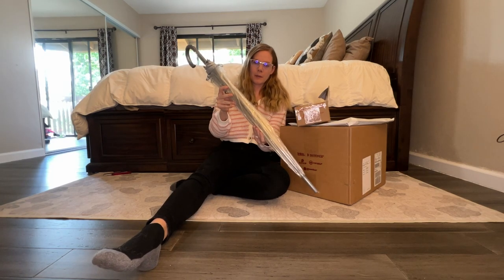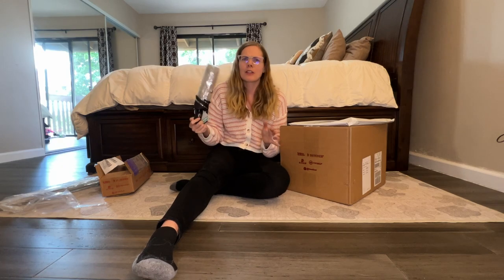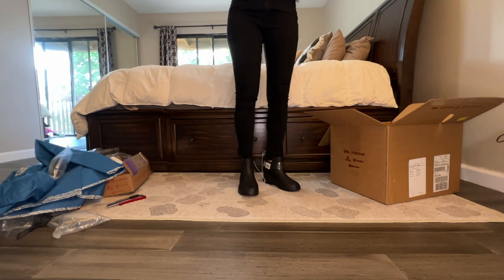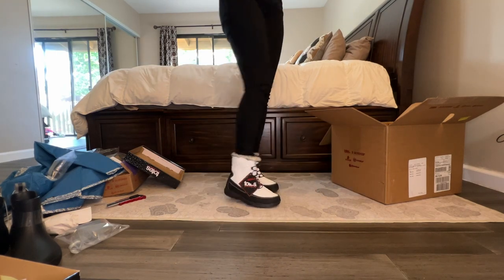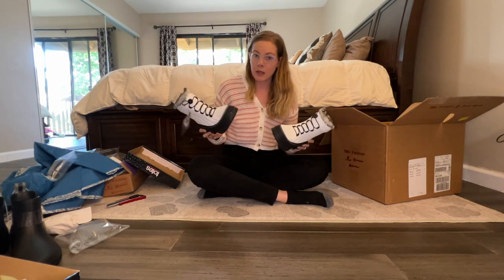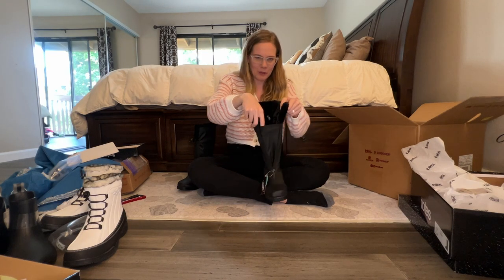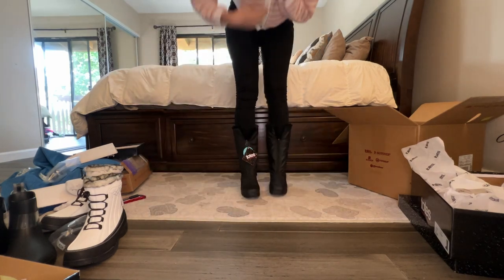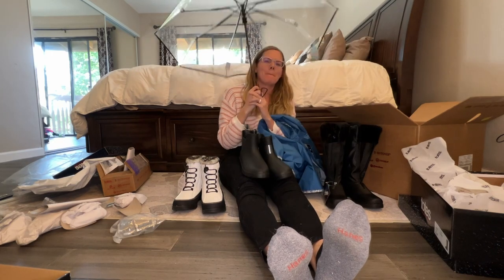Unboxing Rain and Winter Gear from Totes | perfect for those unpredictable Florida days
I will tell anyone who listens about how awesome the bubble umbrella is. It is a game changer for rainy days. ESPECIALLY when you are traveling and actually want to see your surroundings without your umbrella 1) being a hassle or 2) getting in your way to see your surroundings.

I also love how affordable Totes is. And yes they have rain gear for more than just women.
Clear Bubble Umbrella
Clear Compact Umbrella
Ankle Rain Boots